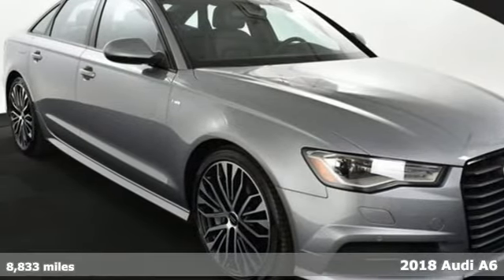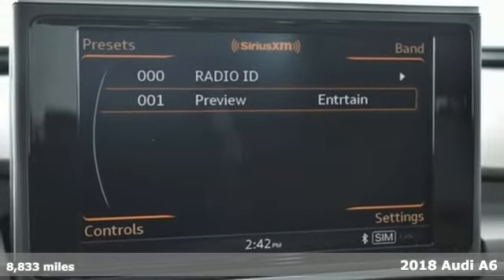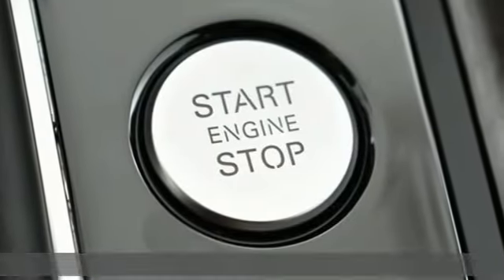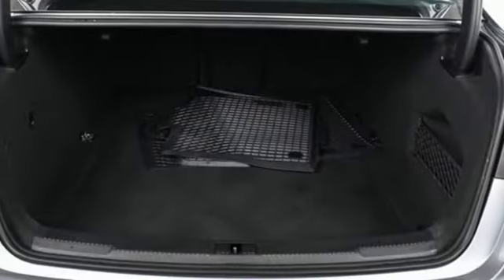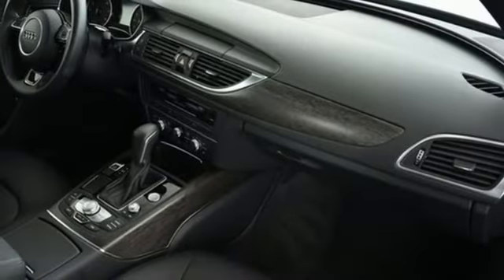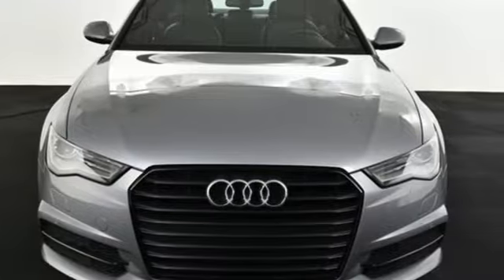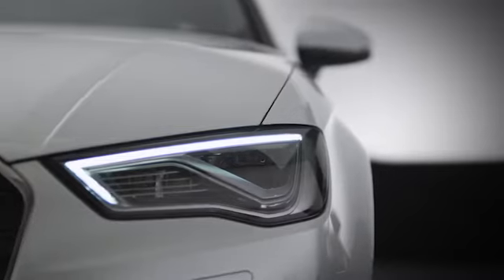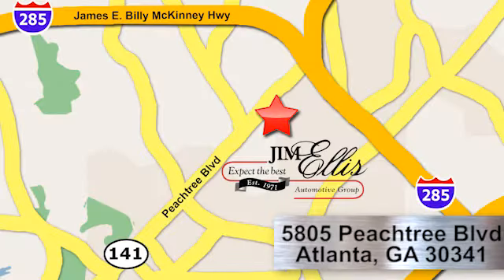Used 2018 Audi A6 Atlanta Alpharetta, GA L29665 - SOLD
Year: 2018
Make: Audi
Model: A6
Trim: 2.0T Premium
Engine: 2.0L 4-Cylinder TFSI
Transmission: 7-Speed Automatic S tronic
Color: Gray
Interior: Black
Mileage: 8833
Stock #: L29665
VIN: WAUC8AFC6JN009915
CARFAX One-Owner. Clean CARFAX.brTornado Gray Metallic 2018 Audi A6brbrBlack w/Leather Seating Surfaces, 19" Sport Package, 20" Black Optic Package, ABS brakes, Achat Gray Fine Grain Birch Natural Wood Inlays, Compass, Electronic Stability Control, Exterior Parking Camera Rear, Front dual zone A/C, Heated door mirrors, Heated Front Seats, High Gloss Black Package, High intensity discharge headlights: Bi-xenon, Illuminated entry, Low tire pressure warning, Navigation System, Power moonroof, Remote keyless entry, Sport Suspension, Traction control, Wheels: 20" Black 5-Arm Star Design. 34/25 Highway/City MPGbrAudi Atlanta is the largest Pre-Owned Audi Dealership in the nation. Our inventory moves extremely quickly. PLEASE BE SURE TO SECURE YOUR APPOINTMENT. All vehicles are subject to sale at any time. As a courtesy to our clients, a partial payment and signed agreement will secure an appropriate window of time to allow for travel to inspect and accept the vehicle.

Address:
5805 Peachtree Boulevard